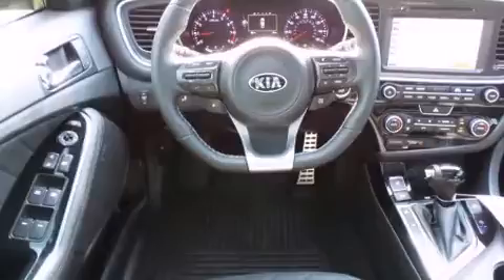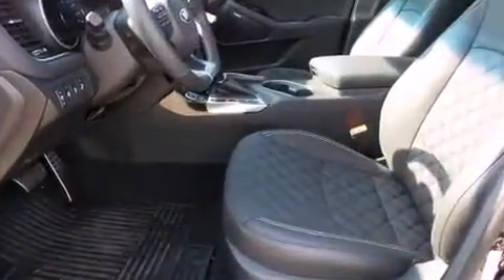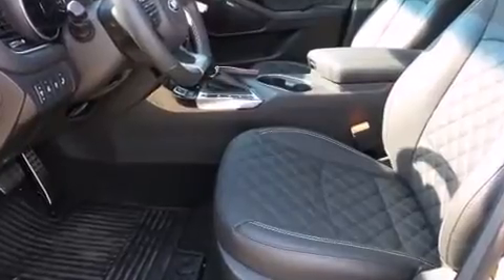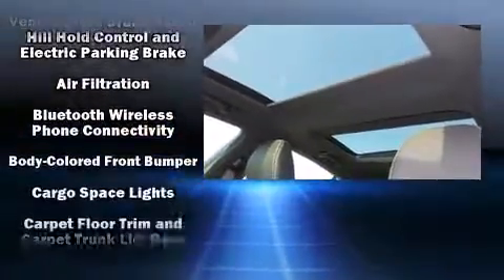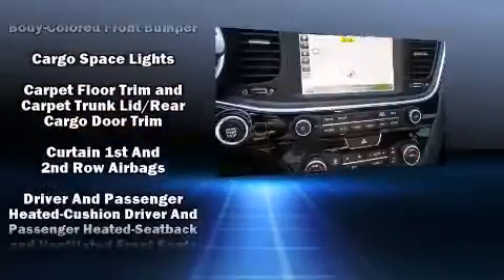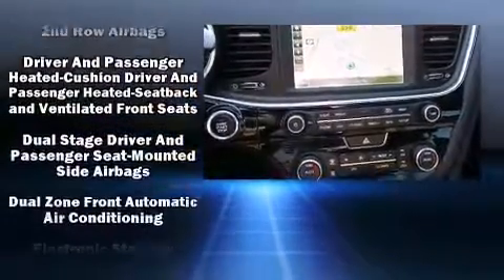2015 Kia Optima SXL Turbo FWD in Wichita Falls, TX 76301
Step into the 2015 Kia Optima. This 4 door, 5 passenger sedan leads among competitors in its segment. It features an automatic transmission, front-wheel drive, and a 2 liter 4 cylinder engine. Turbocharger technology provides forced air induction, enhancing performance while preserving fuel economy. Kia prioritized comfort and style by including: front and rear reading lights, variably intermittent wipers, a blind spot monitoring system, power front seats, heated door mirrors, an overhead console, and seat memory. Features such as automatic climate control and leather upholstery prove that economical transportation does not need to be sparsely equipped. Rear passengers enjoy the seat heating functionality, keeping them warm during the winter months. With high intensity discharge headlights illuminating your path, you'll always appreciate maximum visibility. For drivers who enjoy the natural environment, a power moon roof allows an infusion of fresh air. You and your passengers will enjoy the stereo system, which includes a CD player with MP3 capability, steering wheel mounted audio controls, and 8 speakers, providing excellent sound throughout the cabin. With side curtain airbags supplementing the rest of the safety network, you can be assured that you and your passengers will experience top-tier protection. Our team is professional, and we offer a no-pressure environment. We'd be happy to answer any questions that you may have. Come on in and take a test drive!